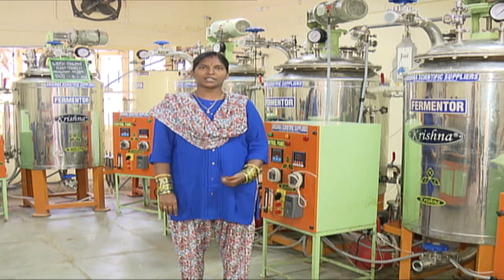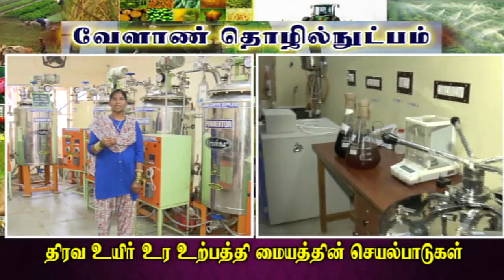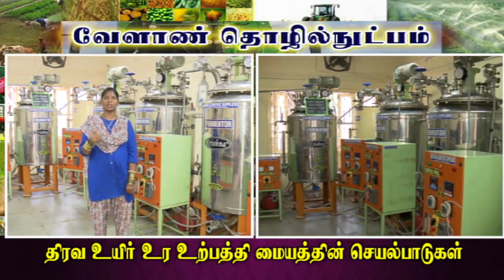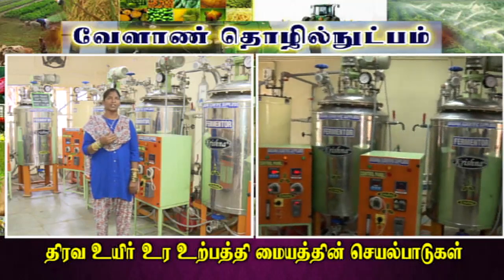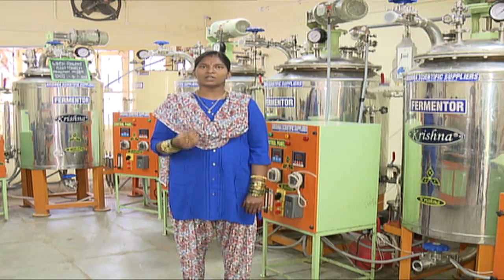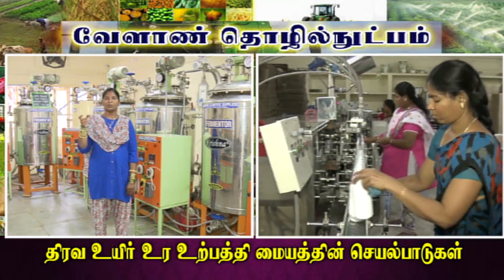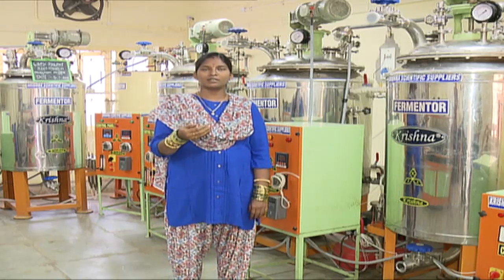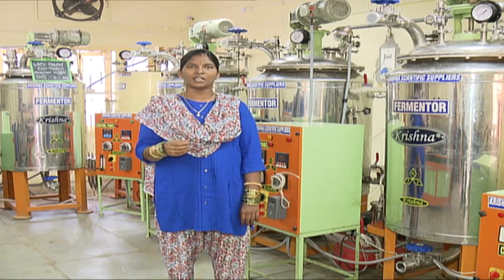Pon Vilaiyum Bhoomi ( 07/08/2018)வேளாண் தொழில்நுட்பம் :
Agricultural Technology:-
திரவ உயிர் உற்பத்தி மையத்தின் செயல்பாடுகள்
Pt:- S. நந்தினி, வேளாண் அலுவலர்
திரவ உயிர் உர உற்பத்தி மையம்
பழநி, திண்டுக்கல் மாவட்டம்